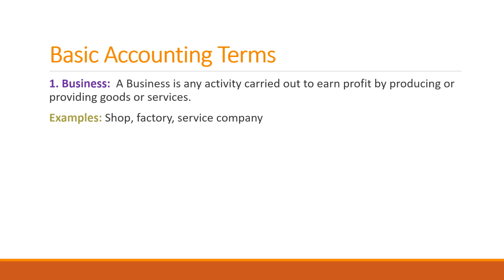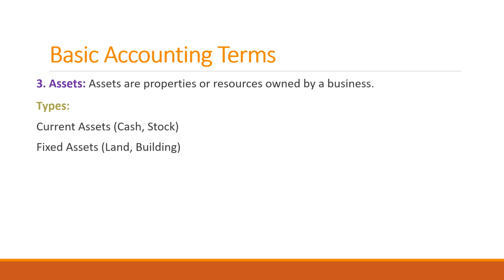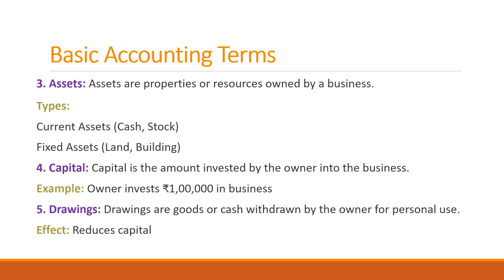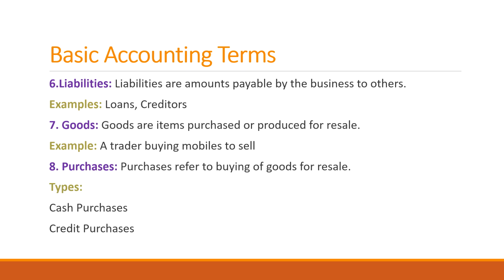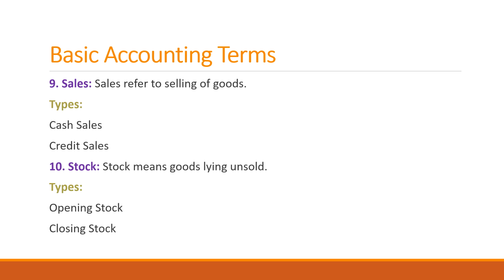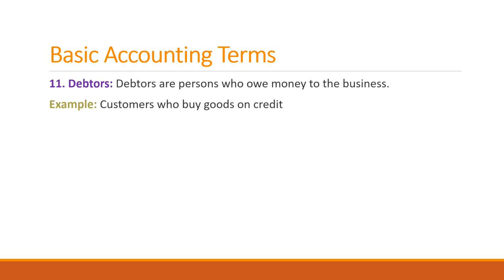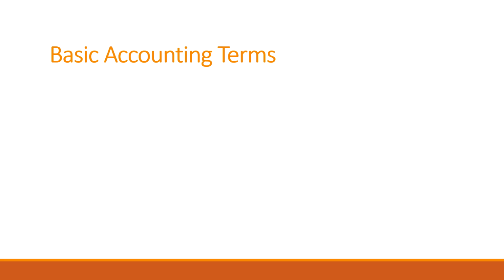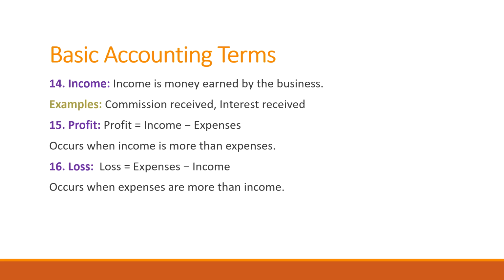Basics Accounting Terms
📘 Basic Accounting Terms Explained with Simple Examples | Class 11 & 12 | Beginners
Understanding Accountancy becomes easy when your basics are strong 💡
In this video, we explain Basic Accounting Terms in a simple, step-by-step manner with easy real-life examples, specially designed for beginners, Class 11 & 12 commerce students.
This video will help you:
✔ Understand fundamental accounting concepts
✔ Build a strong foundation in Accountancy
✔ Prepare confidently for exams

⏱️ Timestamps
00:00 – Introduction to Basic Accounting Terms
00:35 – Meaning of Business
01:15 – Meaning of Transaction
02:00 – Assets with Example
02:50 – Capital Explained
03:35 – Drawings with Example
04:20 – Liabilities Explained
05:05 – Goods Meaning
05:45 – Purchases (Cash & Credit)
06:30 – Sales Explained
07:05 – Stock (Opening & Closing)
07:45 – Debtors with Example
08:30 – Creditors Explained
09:10 – Expenses Explained
09:50 – Income Explained
10:25 – Profit with Calculation
11:05 – Loss with Calculation
11:40 – Summary & Conclusion

Beginners in Accountancy
B.Com & foundation-level students
Anyone who wants to learn accounting from basics